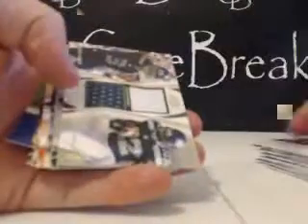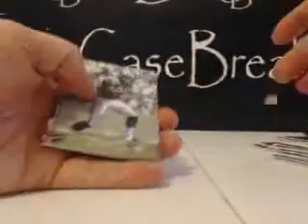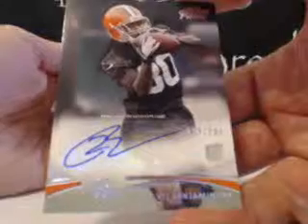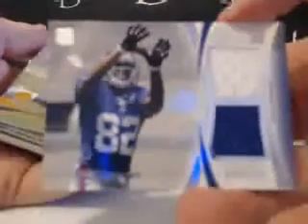Ryan & Mike's 2012 Topps Prime Football Mixer 2 Box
Ryan & Mike's 2012 Topps Prime Football Mixer 2 Box. Make sure to check out the video and join in a break For the set checklist and other product information